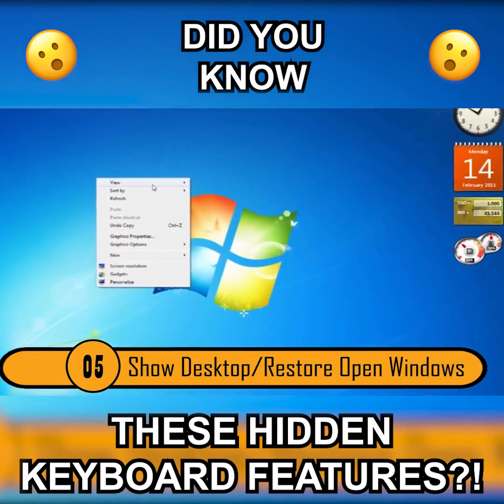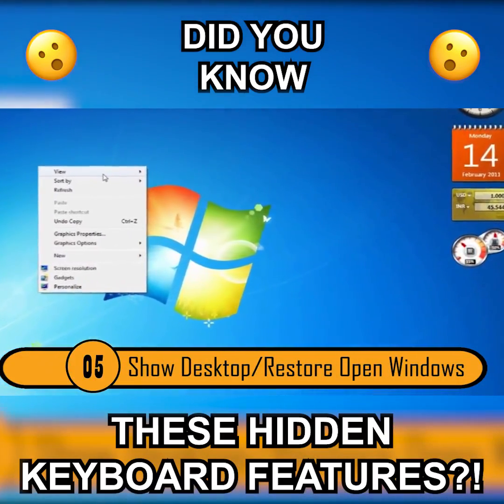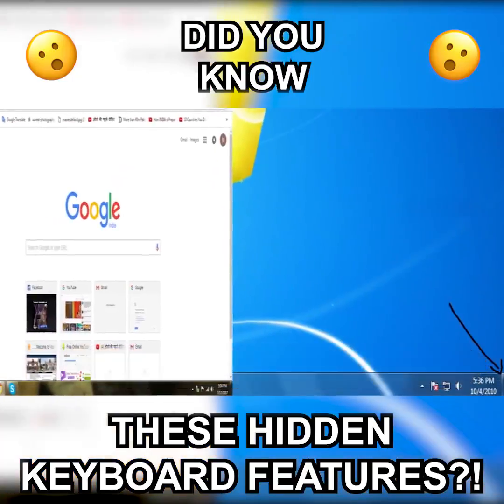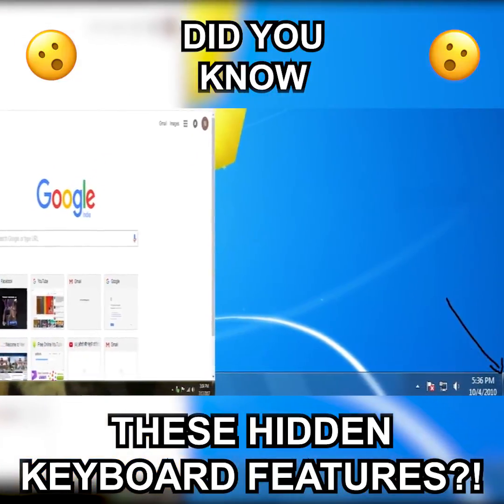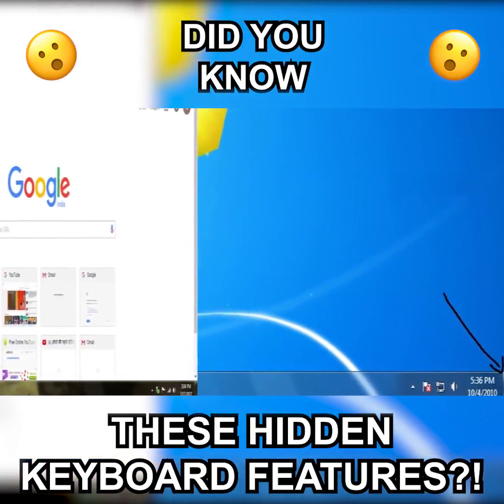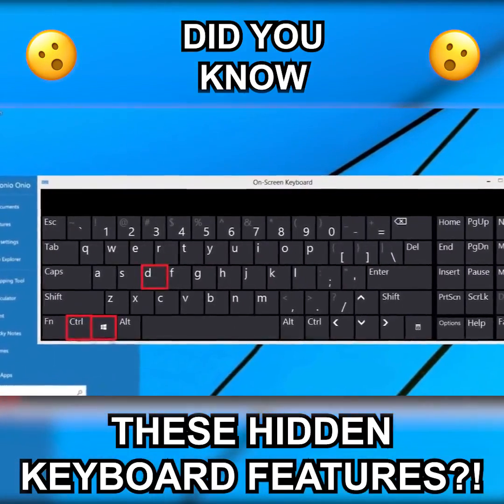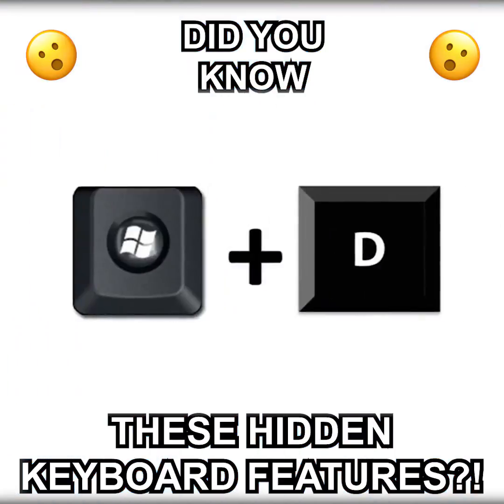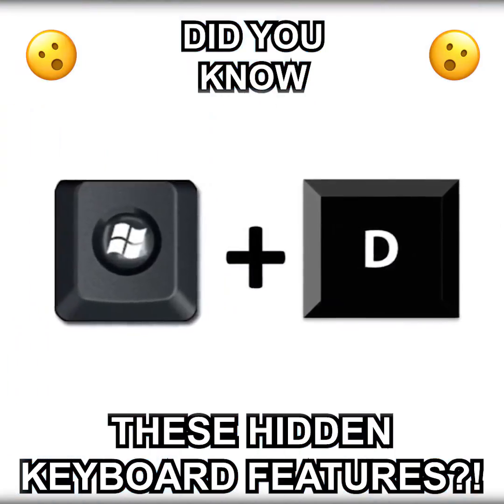How *did I not know *these أسرار الويندوز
windows xp startup sound
windows 10
windows xp startup sound earrape
windows xp
windows down
windows 7
windows 95 startup sound
windows remix
windows 10 tutorial
windows mixed reality

windows live mail
windows hello in windows 10
windows 10
windows live
windows 10 update assistent
windows movie maker
windows 10 creators update
windows media creation tool
windows 10 fall creators update
windows defender